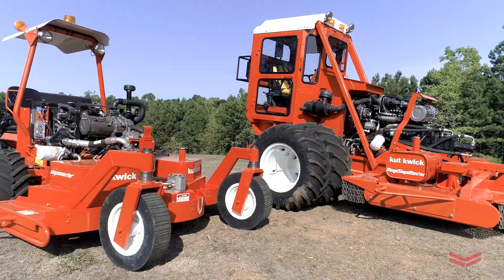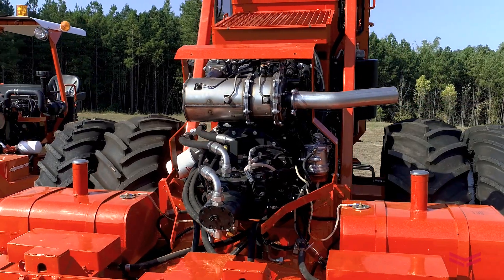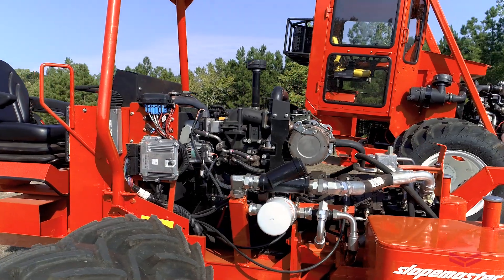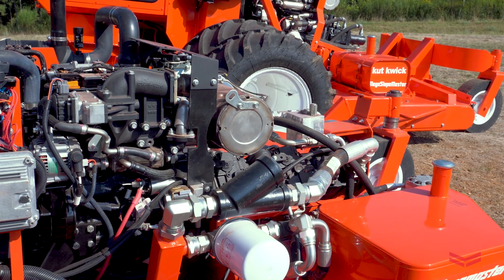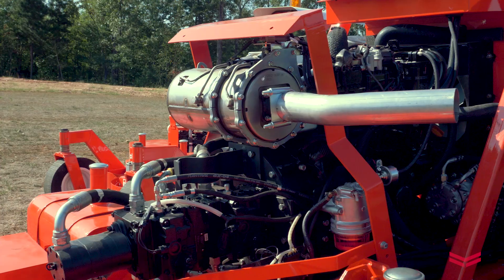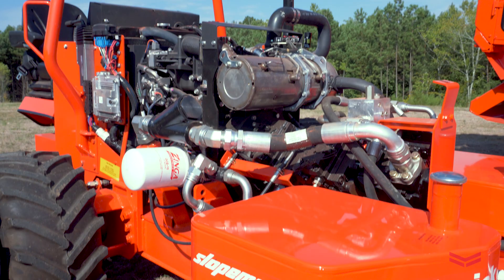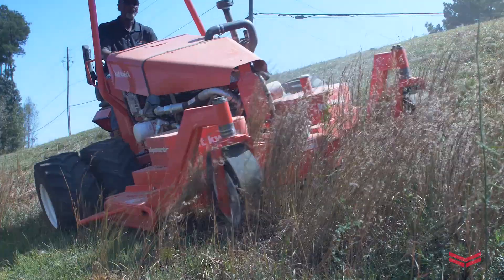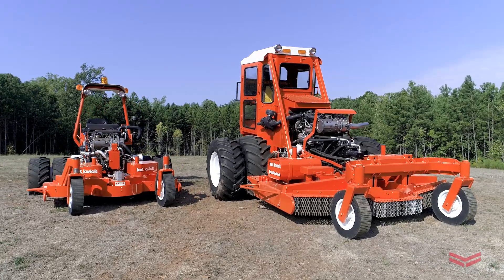Kut Kwick Slope Mowers and Yanmar Engines partner to build heavy-duty equipment.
Kut Kwick Corporation and Yanmar Engines team up to build the toughest slope mowers available for mowing hillsides and heavy brush.  Do you want to mow in BEAST mode?  With a Yanmar-powered Kut Kwick you will.

"Kwick" stats about Kut Kwick:
KutKwick mowers are built in Brunswick, GA.
Our company has been in business for 75+ years.
Pulpwood saws were one of our first machines to be sold.
Our MegaSlopeMaster and SuperSlopeMaster can mow up to a 40 degree slope.
The operator's seat tilts to keep the drive upright, even on slopes.